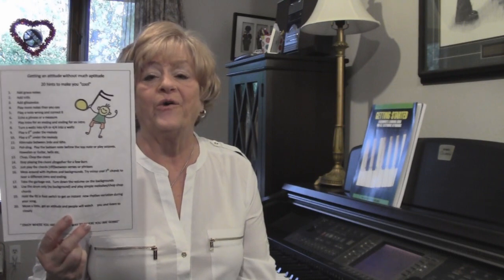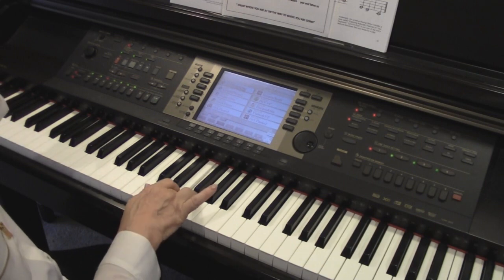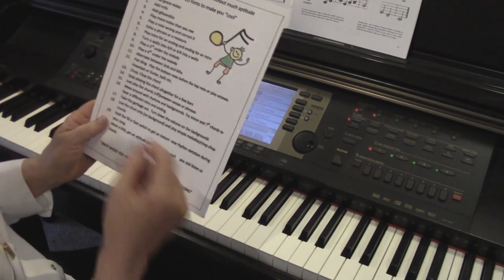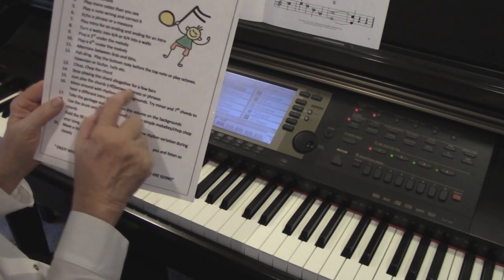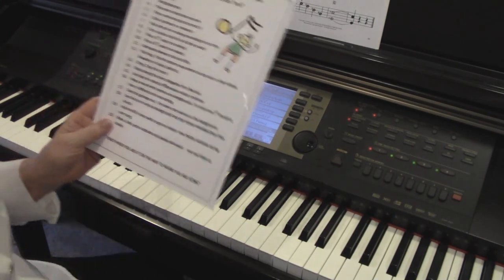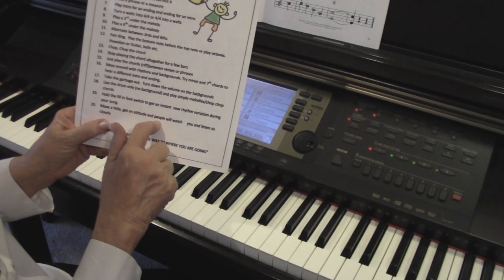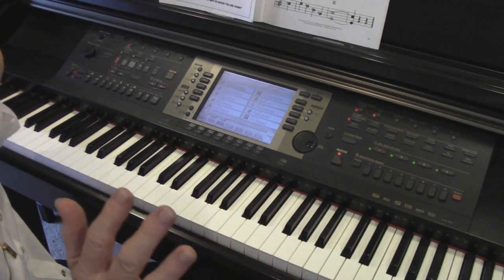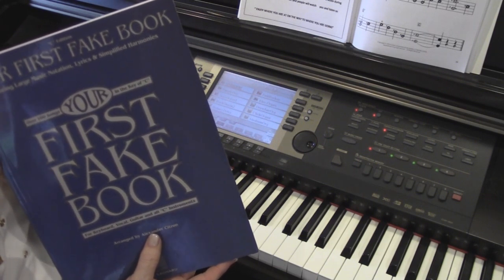Getting An Attitude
Karen Ramirez talks about how to make your playing more interesting at a beginner level, using some simple ideas. to see and purchase Karen's lesson books shown in the video.